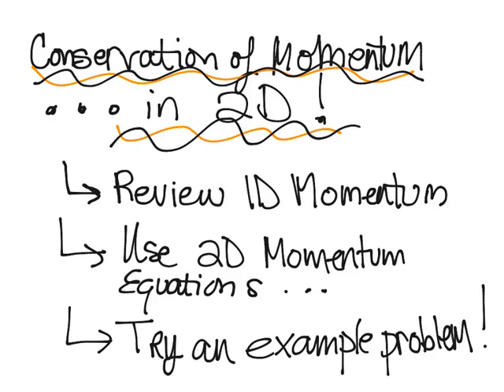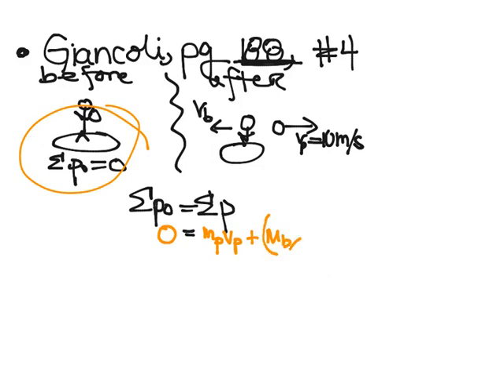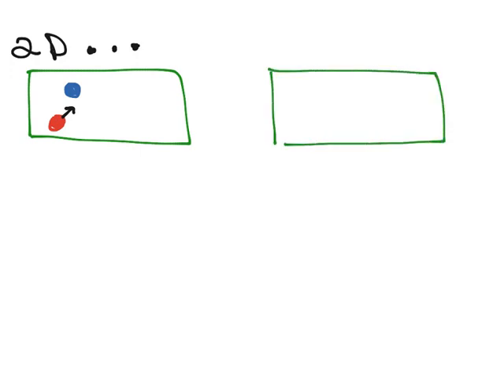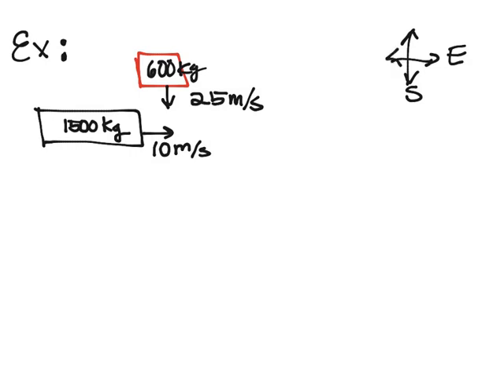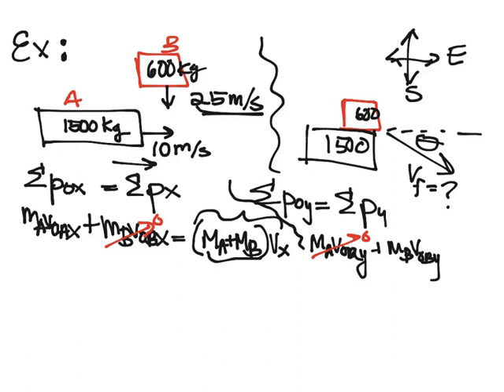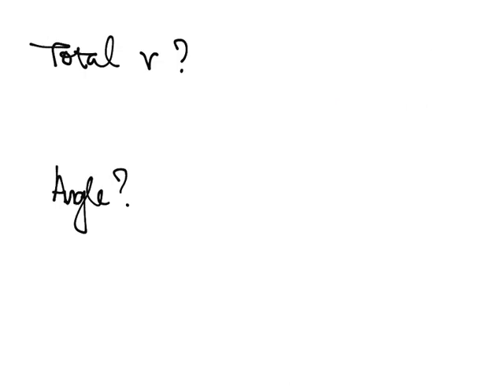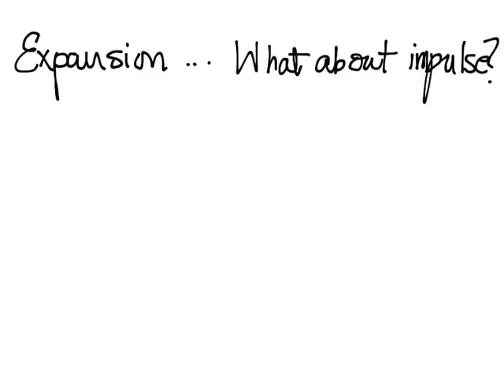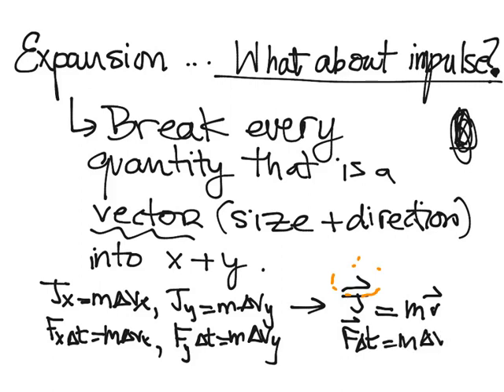Momentum in 2D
Ms. Fitzmaurice